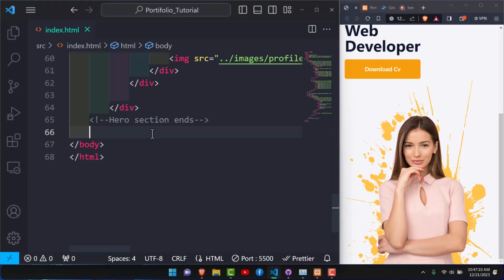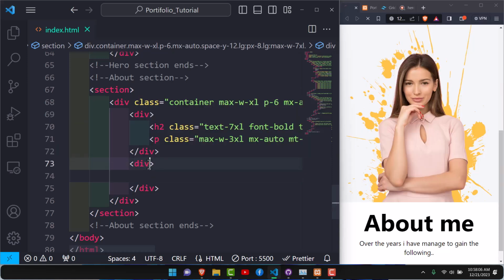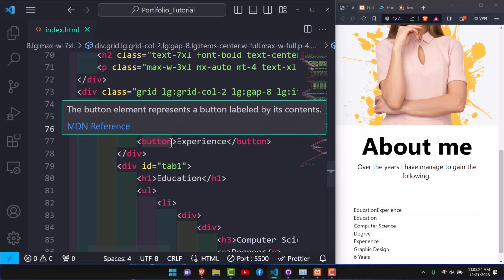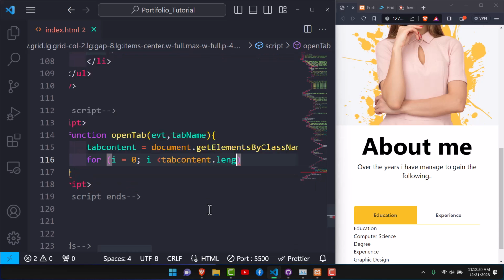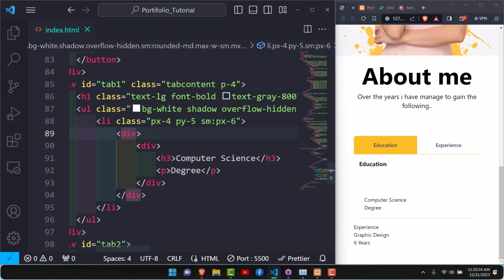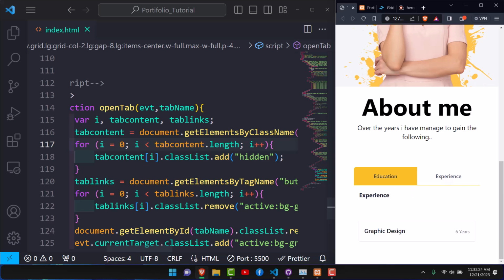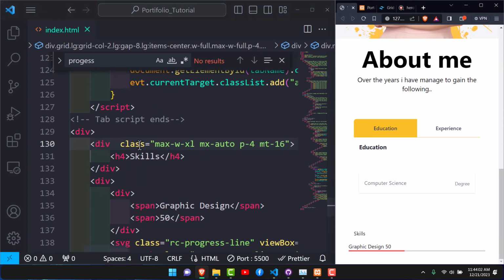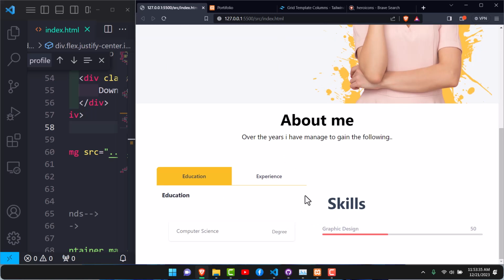How To Create A Responsive Portfolio Website From Scratch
Hello guys in this video is show you How To Create A Responsive Portfolio Website From Scratch using HTML, Tailwind Css, Javascript and Php. This is part 3

TIMESTAMPS:
0:00:00 Introduction
0:00:10 Coding the about section